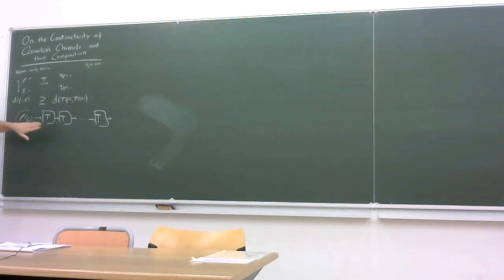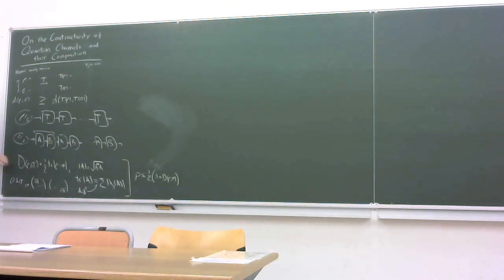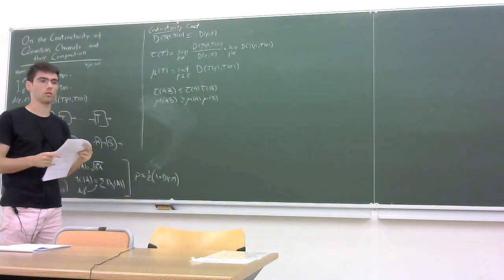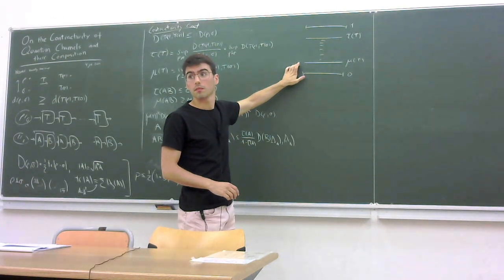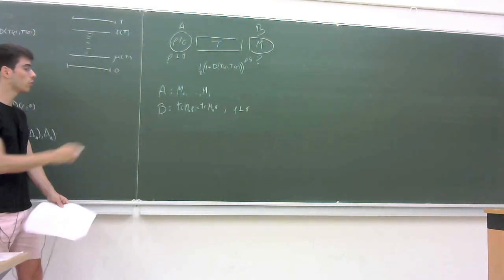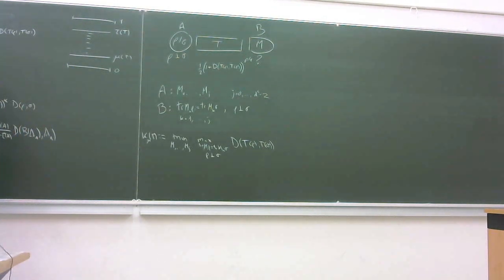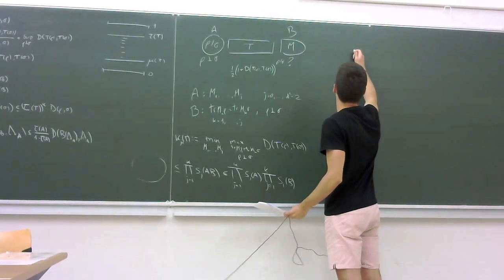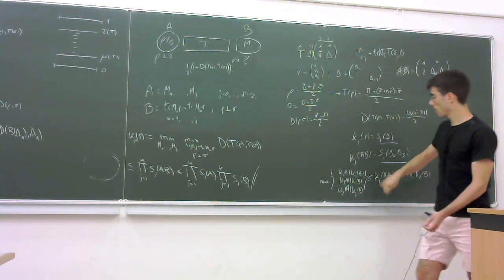Rubén - On the contractivity of Quantum Channels and their composition